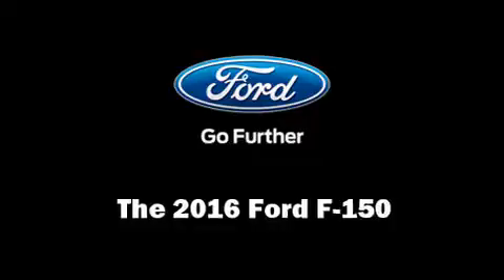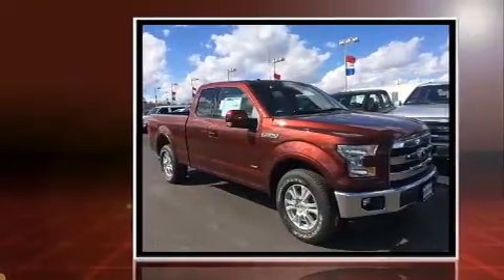2016 Ford F-150 Lariat in Moline, IL 61265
Sexton Ford
3802 16th Street

You can expect a lot from the 2016 Ford F-150. A turbocharger further enhances performance, while also preserving fuel economy. Ford prioritized practicality, efficiency, and style by including: leather upholstery, a power seat, a rear step bumper, heated and ventilated seats, front dual-zone air conditioning, a trailer hitch, and a blind spot monitoring system. The memory system includes pedal position, allowing multiple drivers to find their preferred driving positions easily. Side curtain airbags deploy in extreme circumstances, shielding you and your passengers from collision forces. Our sales reps are knowledgeable and professional. We'd be happy to answer any questions that you may have.